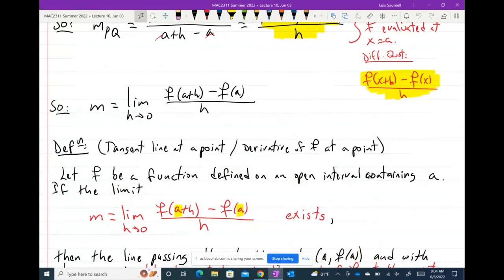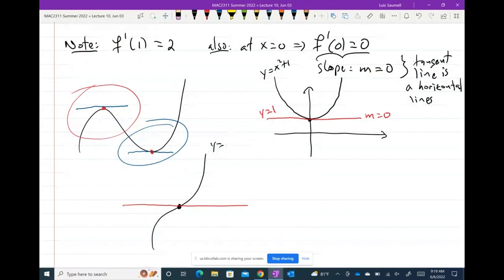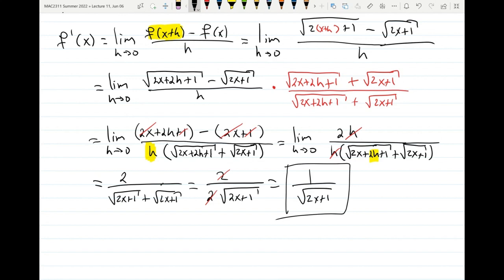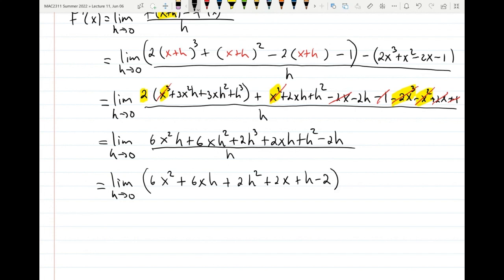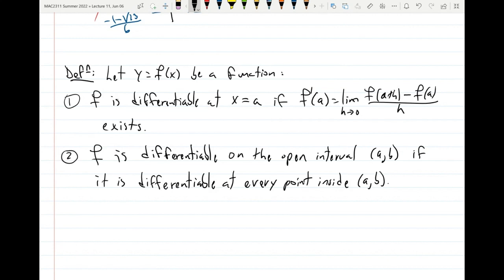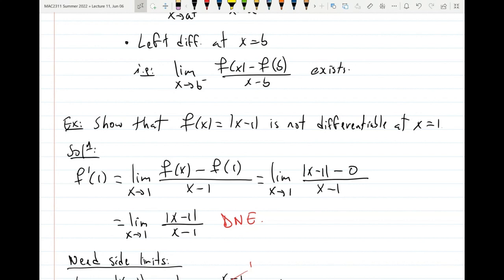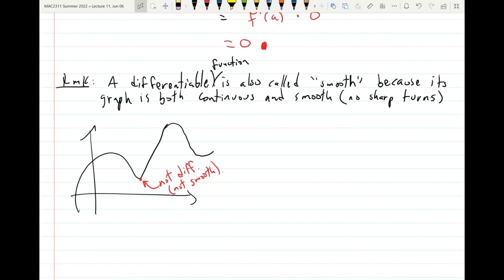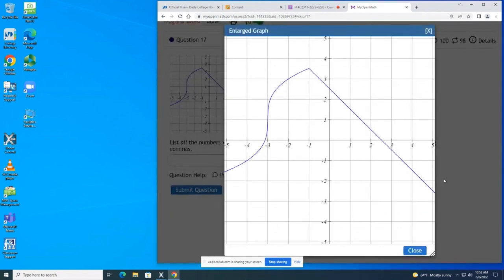Calculus - Differentiability vs Continuity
In this lecture we recall the notion of derivative and we explore the relationship between differentiability and continuity of a function at a point. We do some examples.